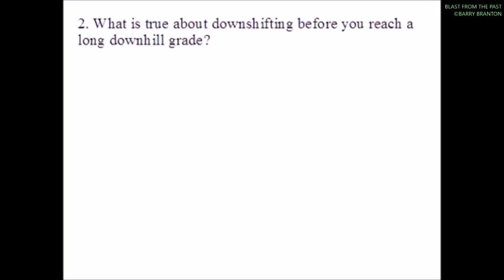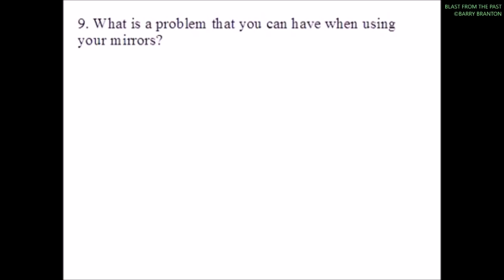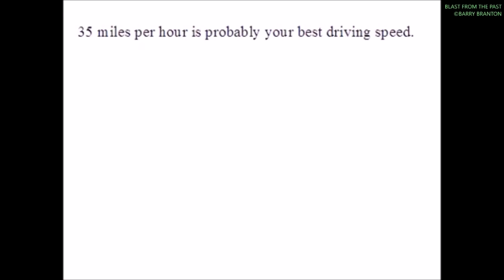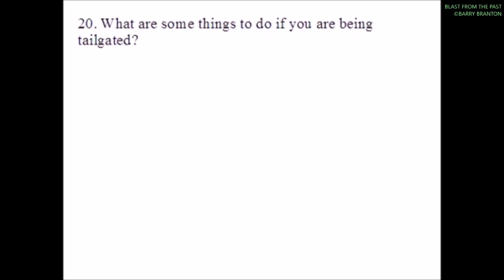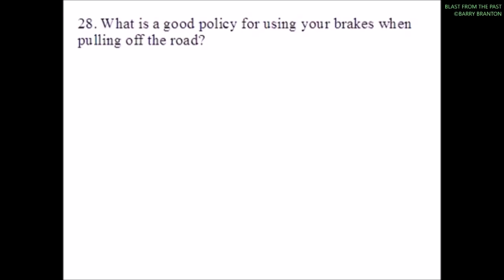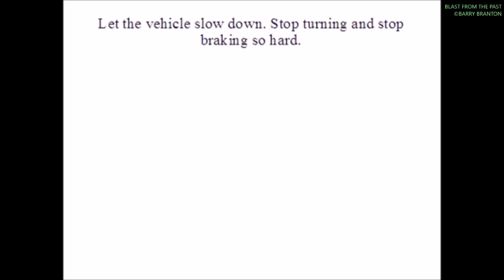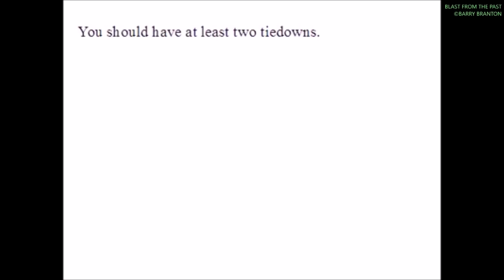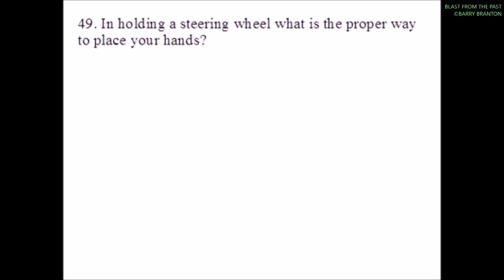CDL General Knowledge Questions 1 to 50 with Answers - Presentation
CDL General Knowledge Questions 1 to 50 with Answers - Presentation - A Blast from the Past - One of my First Videos - Originally Published back on March 15, 2016 - See and meet Barry Branton - CDL General Knowledge Video Series - Barry's YouTube Channel
- Video Credits:
- Video Credits:
    Thanks to Knight Transportation for the video footage.
    Knight Transportation: Driver Trainer Trucker Anthony Evans
    How To Drive A Semi Truck
- Partial Video Transcript:

okay this is the CDL general knowledge

questions and answers there's about 50

questions here so we're going to go

through them so let's begin

number one when should you downshift for

a curve you should downshift before

entering the curve - what is true about

down shifting before you reach a long

downhill grade down shifting helps

prevent the brakes from overheating and

losing brake power three how can you

know you have the engine speed and road

speed to shift gears by using the sound

of the engine to know when to shift you

speed to shift gears what is the purpose

of brake retarders brake retarders are

to help slow down the vehicle and to

reduce brake wear five should you turn

the returners off when the road is wet

or snow-covered yes the returners may

cause a skid six how far head should you

look while driving you should look 12 to

15 seconds ahead of you while driving 7

what is a good reason for knowing what

the traffic is doing on all sides

you need to have room

to change lanes or stop hey should you

always be looking into the distance

ahead no you should shift your attention

back and forth near and far 9 what is a

problem that you can have when using

your mirrors there are blind spots that

your mares cannot show you 10 where do

you place the 3 reflector triangles on a

two-lane road within 10 feet of the rear

and a hundred feet to the rear and 100

feet to the front or 100 feet from the

front 11 where do you place the 3

reflector triangles on a divided highway

place them to the rear within 10 feet

and a hundred feet and 200 feet what are

3 factors of total stopping distance

with hydraulic brakes perception

reaction and distance brake braking

distance so again it's perception

reaction and braking distance 13 what

should you do if your vehicle

hydroplanes release the accelerator and

push in the clutch 14 how long does it

take to stop a heavy vehicle going 55

miles per hour on dry level Road

about the length of a football field or

six seconds 15 what is probably your

best driving speed traffic is moving 35

miles per hour and a 55 miles per hour

zone 35 miles per hour is probably your best

driving speed how does tire pressure

affect hydroplaning hydroplaning is more

likely to occur when tire pressure is

low 17 how many times more distance does it

take to stop when speed is doubled four

times as much distance it takes to stop

when speed is doubled 18 what is a good

rule as to the speed you should go when

driving at night you should be able to

stop within the range of your headlights

when driving over 40 miles per hour how

much space should you keep in front of

you at least one second for 10 feet of

your vehicle length plus one second 20

what are some things to do if you're

being tailgated avoid quick changes and

a force of speed or direction 21 why can

you never assume you will clear the

height hosted at overpasses